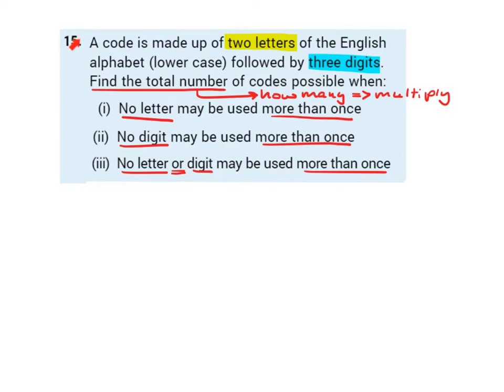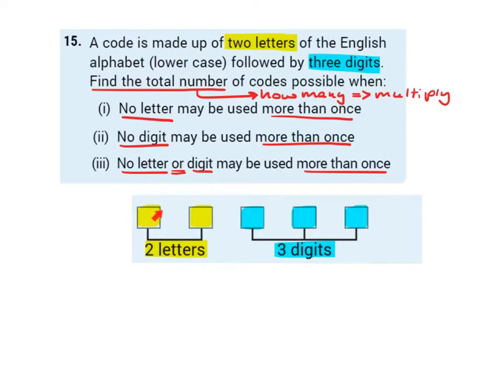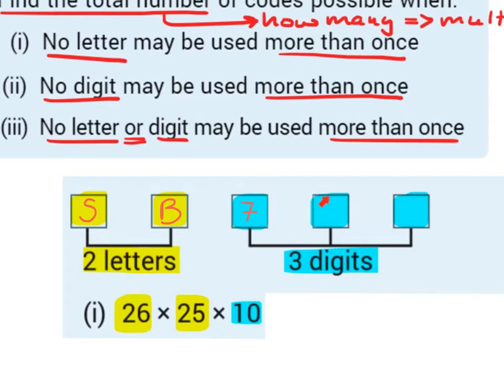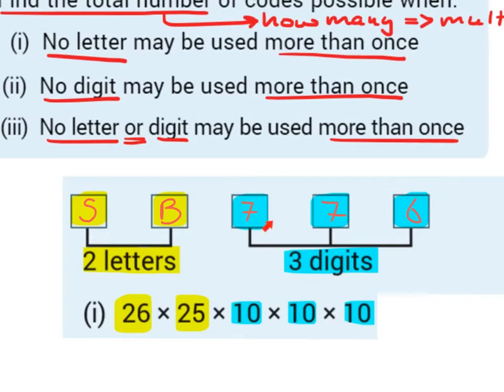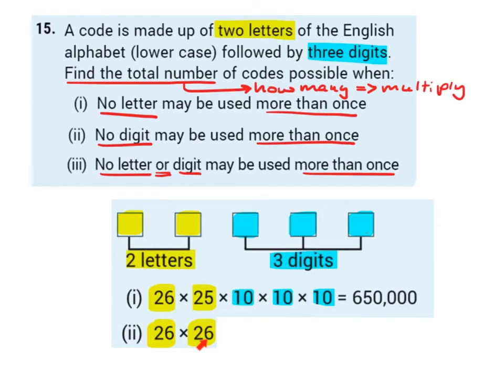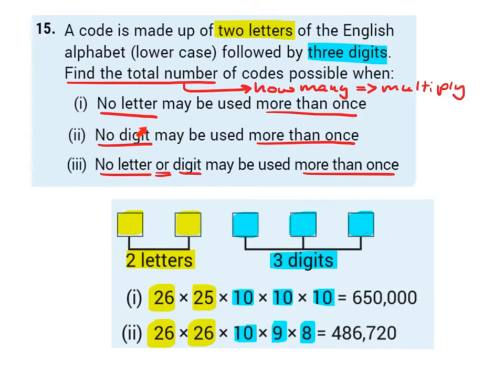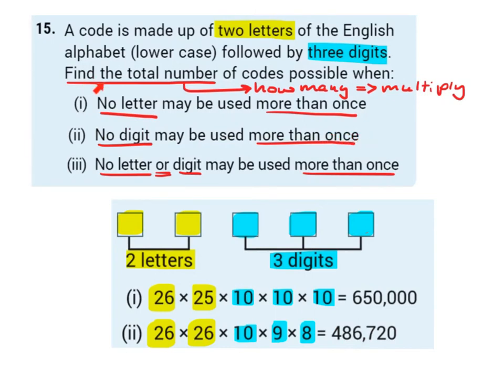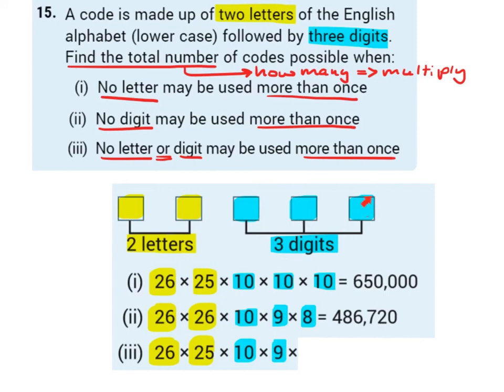LC OL counting Q15